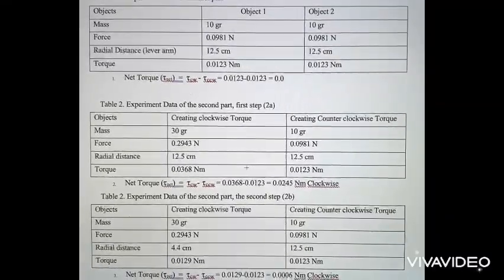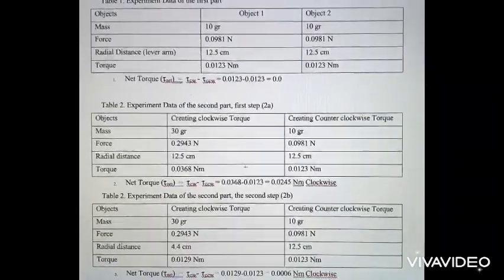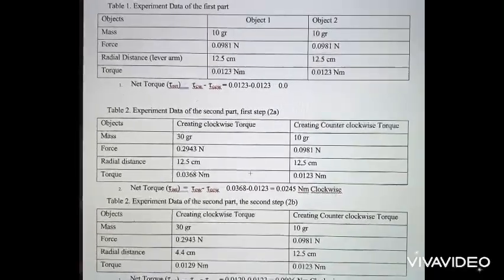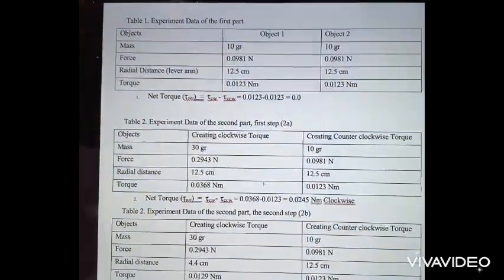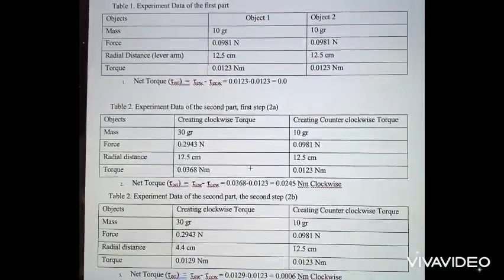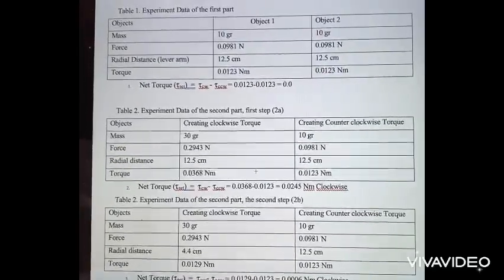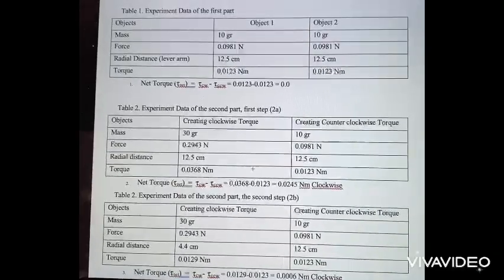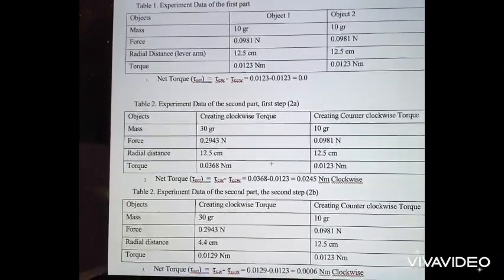Bilkent University PHYS101 LAB PROJECT